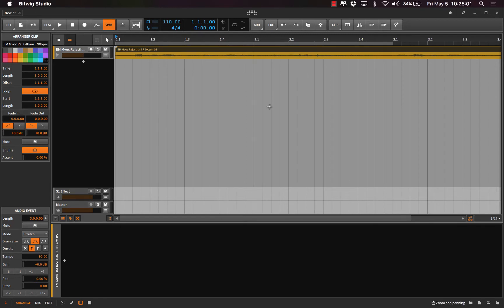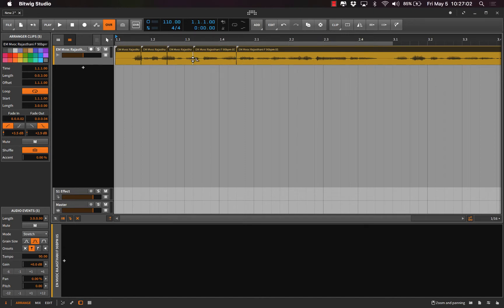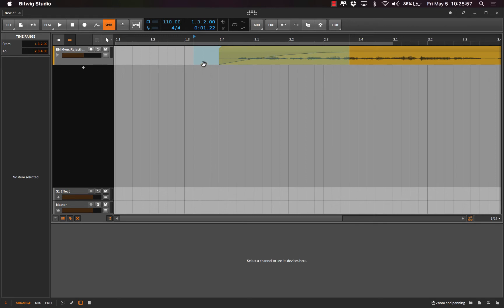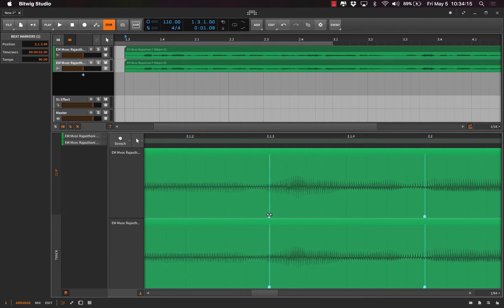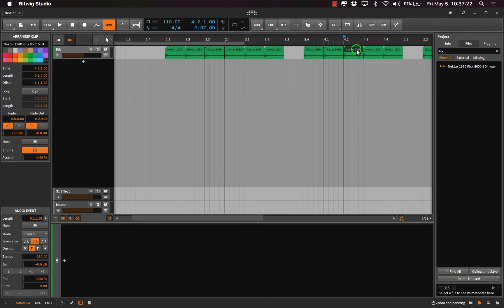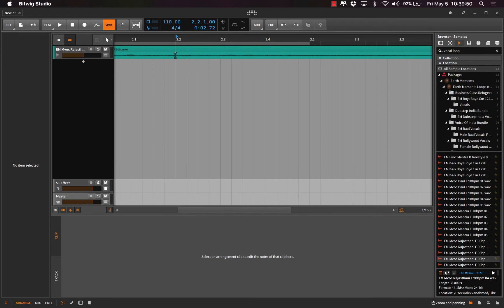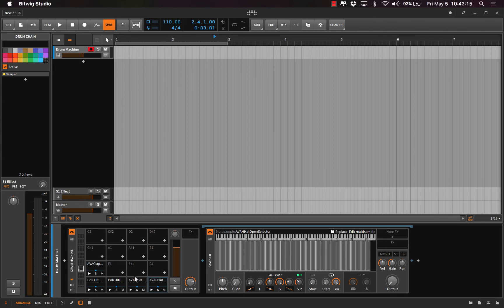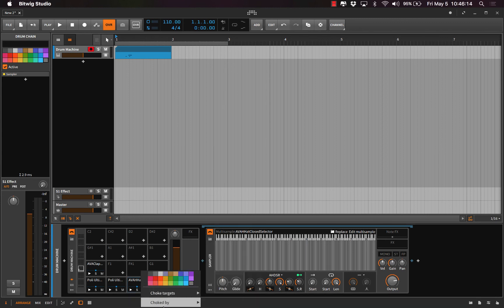6 Tips and Tricks for Bitwig! - Episode 1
In this video I share some of the tips and tricks that I have personally found helpful inside Bitwig.
This is the first of a bunch of these types of videos that will probably come out weekly, until the tips and tricks have 'dried' up haha!

We look at Fades again, is there an even faster way to fade in or out? Yes!

We look at how you can warp two tracks at the same time!

We look at 'hot swapping' audio in Bitwig

Inserting silence or time into an audio or midi track

We look at the Bitwig equivalent to 'Copy to Siblings'

and we look at 'choking'...no don't be sick, its a real thing!

If you have anything you'd like to add, definitely let me know and I'll include it in future videos!